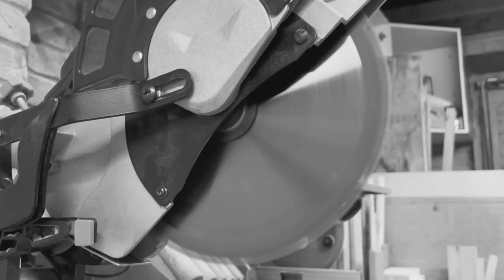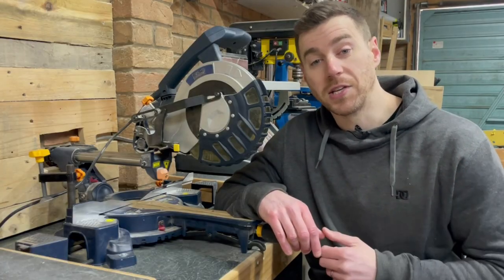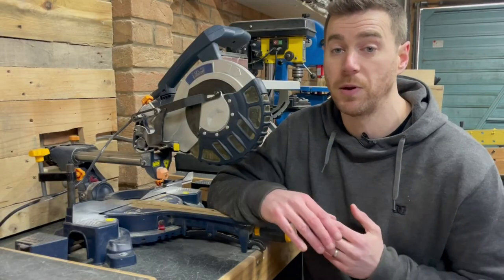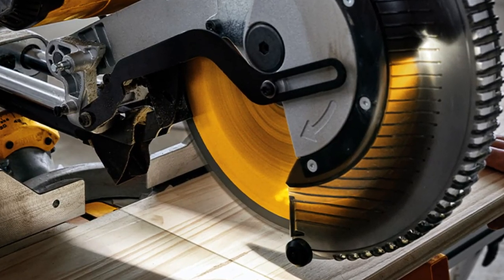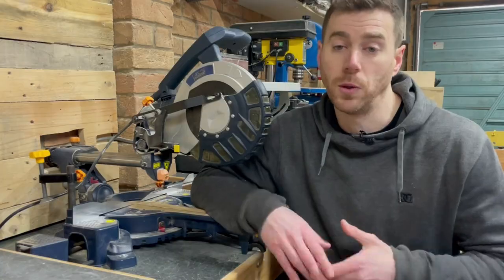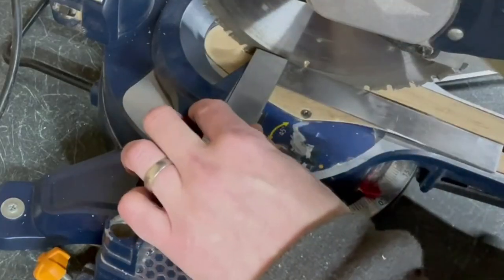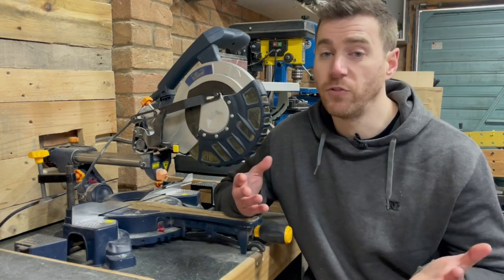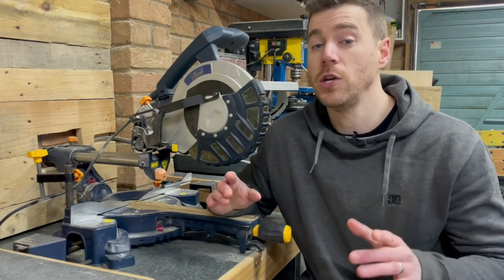Beginners Guide to Mitre Saws || Woodworking Basics for beginners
This video talks through the types, features and uses for a mitre saw/miter saw for beginners and people new to the tool. Just advice and information with no crazy hacks or silly cut recommendations.

• Digital Level Box - (UK - (USA
• Lumberjack BDE1100 Shop Vac - (UK